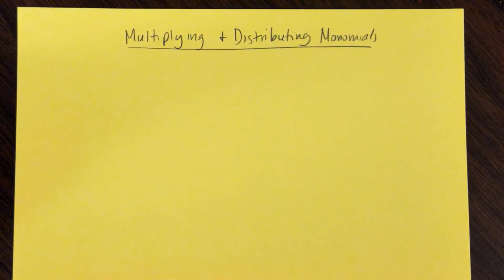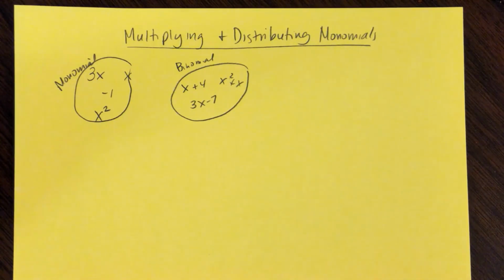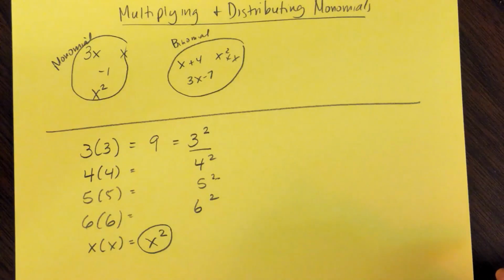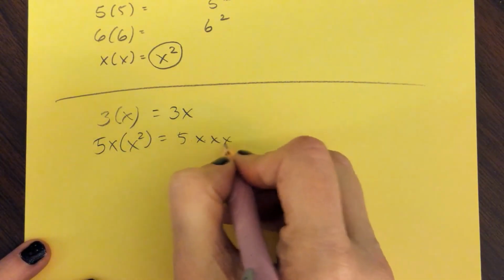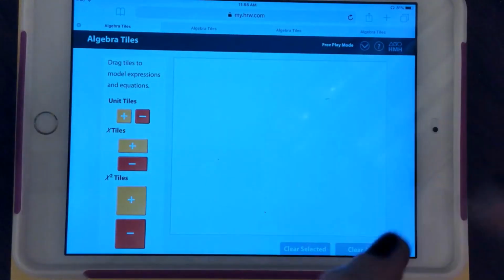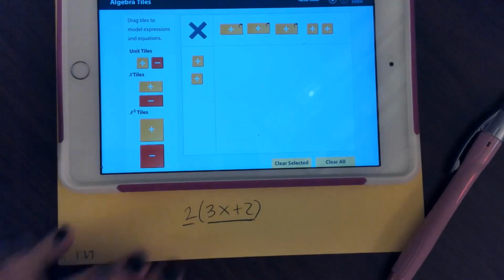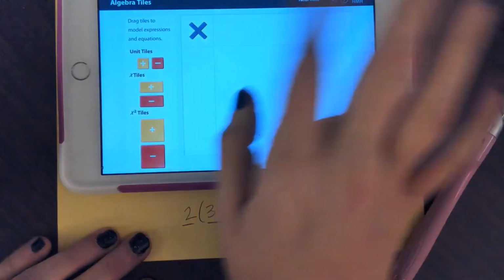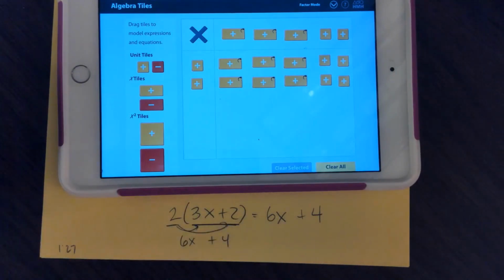Multiplying and Distributing Monomials (Short)